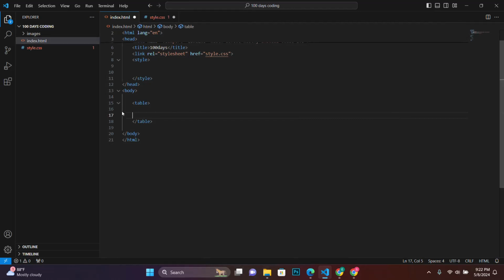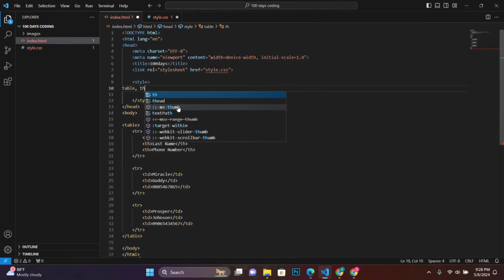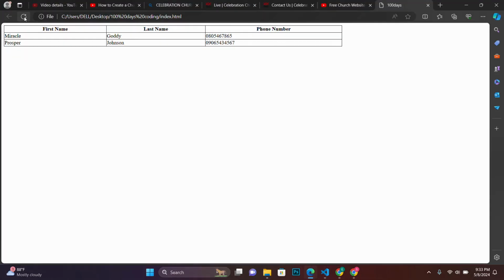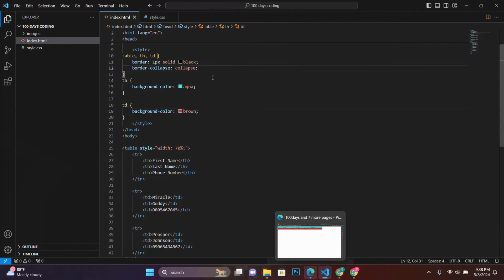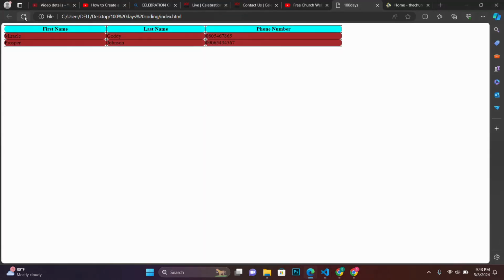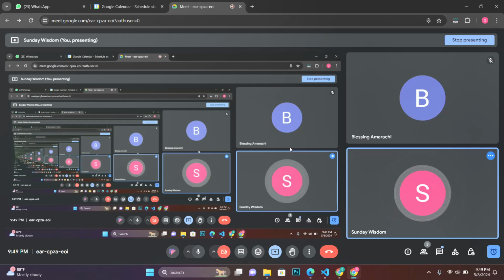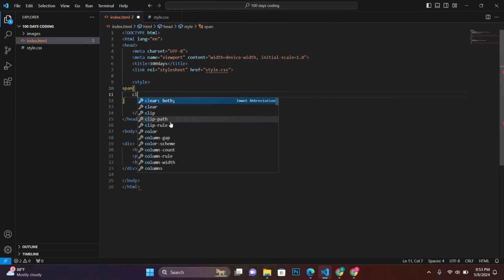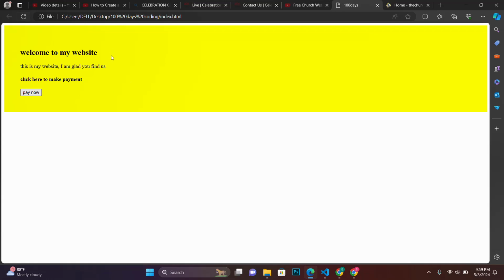100 Days Coding Challenge (Day 5) HTML Fundamentals: Tables, Block-Level Elements, and Div Explained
Learn the basics of HTML structure and layout in this tutorial! We'll cover:
Tables: how to create and style tables for data and layout

Block-Level Elements: understanding how elements like div, p, and h1 work

Divs: how to use div elements for layout and content organization

Whether you're a beginner or looking to refresh your HTML skills, this video has got you covered! Watch now and improve your web development skills